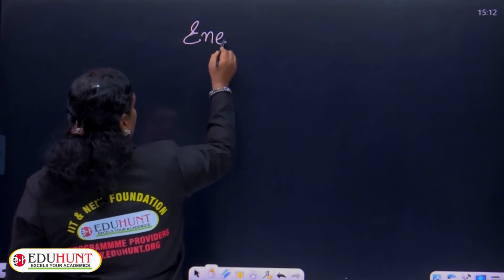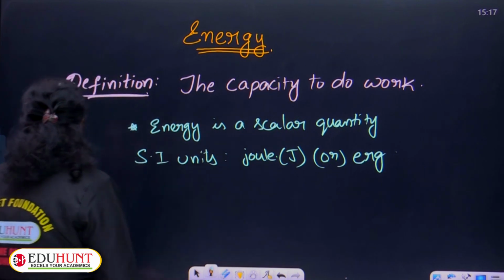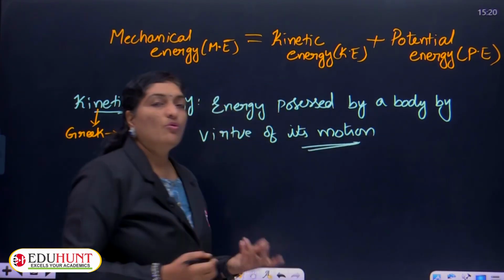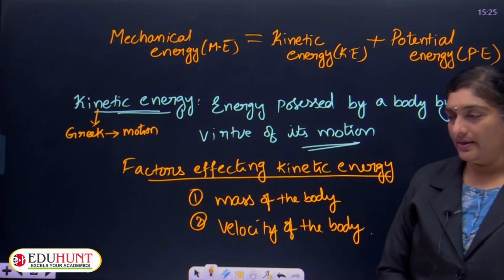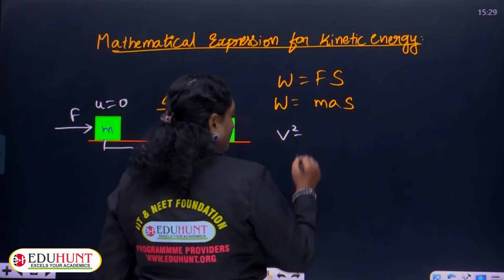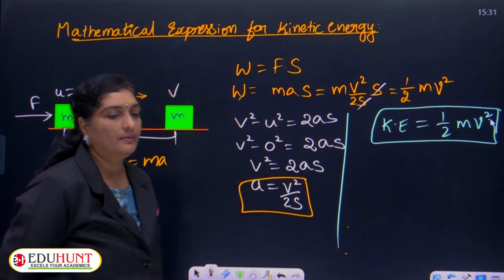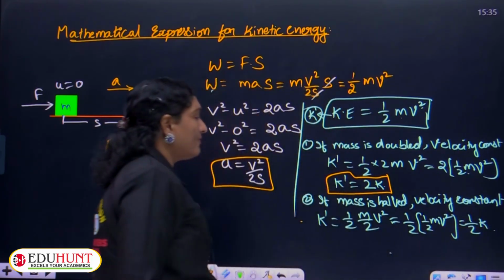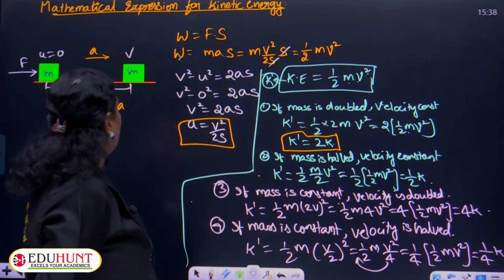08 ENERGY AND TYPES OF ENERGY